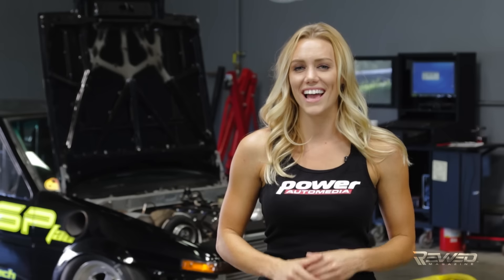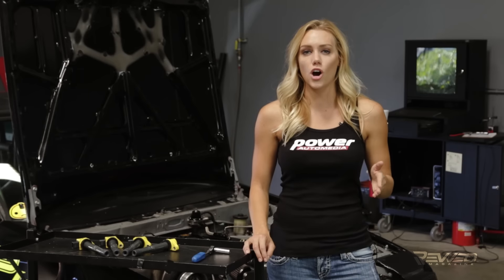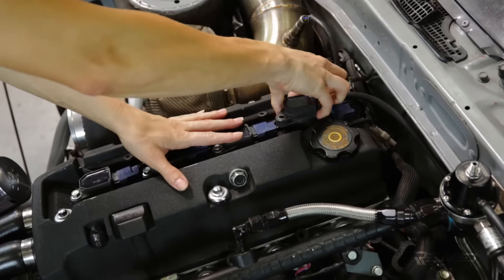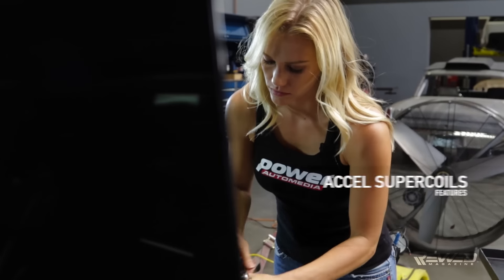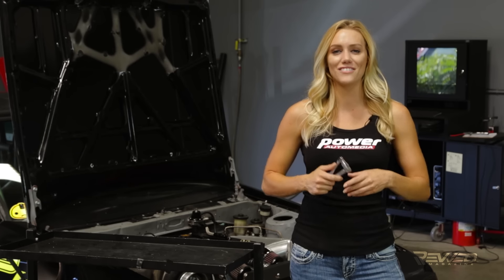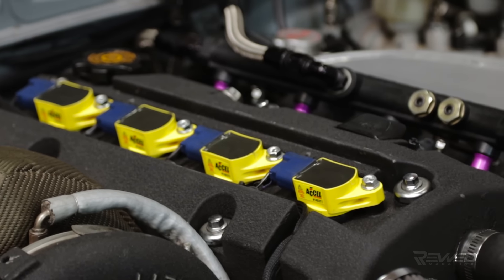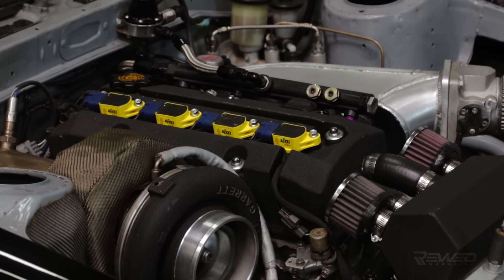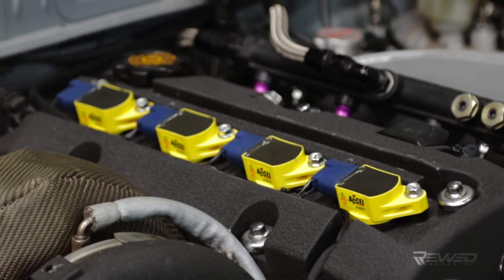ACCEL Sparks Extreme Performance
The ACCEL name has always been associated with high performance, but you might not know that their line of ignition components also includes high-output ignition coils for modern import and domestic applications. Follow along as host Dani Medin installs a set of ACCEL coils on an insane turbocharged Honda S2000 engine powering an equally crazy Toyota Corolla AE86 drag car.